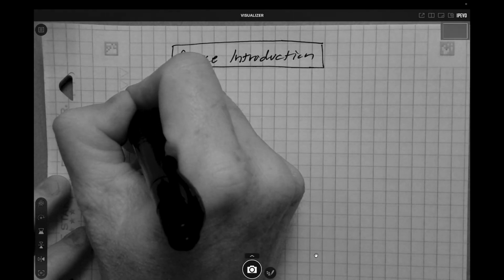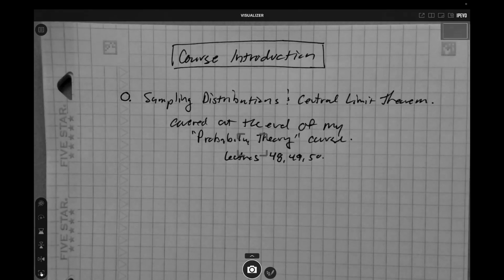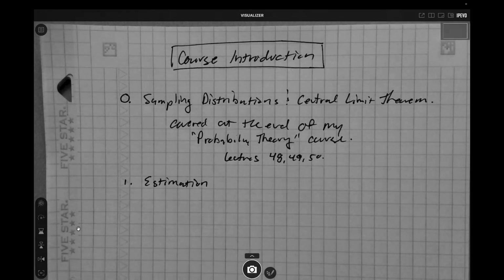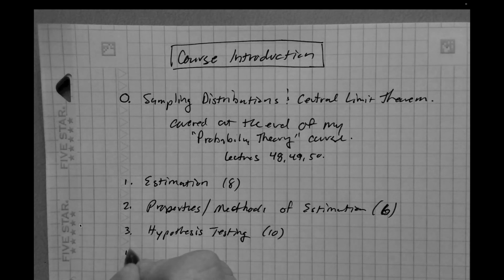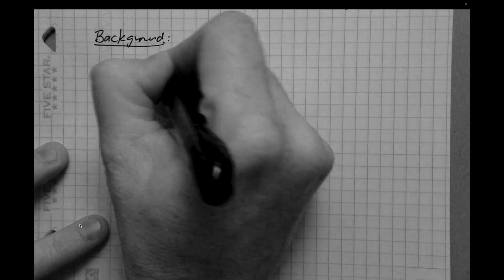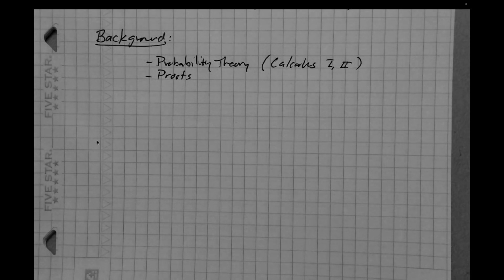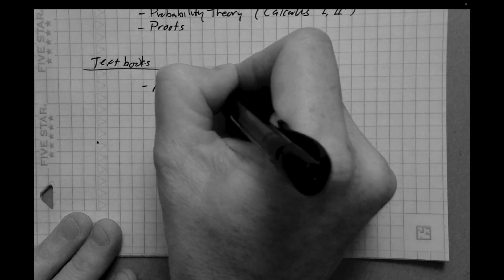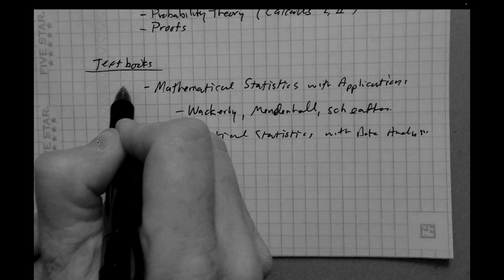Course Introduction - Mathematical Statistics - Lecture 0 (of 36)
Mathematical statistics is the rigorous study of how data can be used to draw principled conclusions about the world, bridging the abstract foundations of probability theory with the practical tools of statistical inference. In this course, students will learn the core methods of classical statistics, including sampling distributions, point estimation, interval estimation, hypothesis testing and regression analysis. This course picks up directly where Probability Theory leaves off, and can be used as a standalone Mathematical Statistics course or to augment a university-level course with additional explanations, examples, and lecture material.  This lecture introduces the course and discusses logistics.